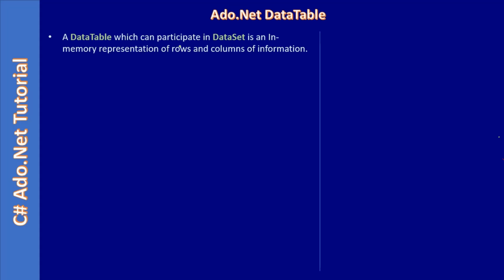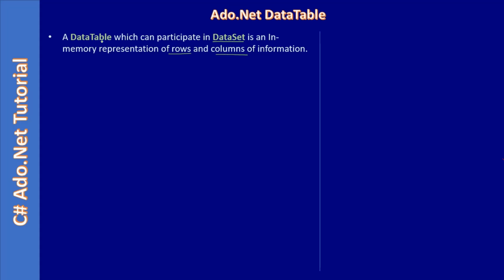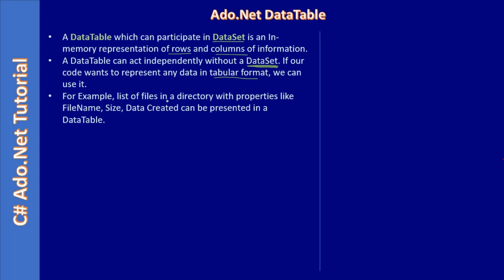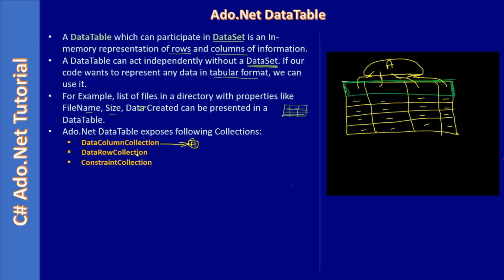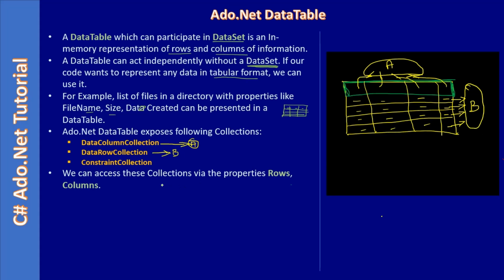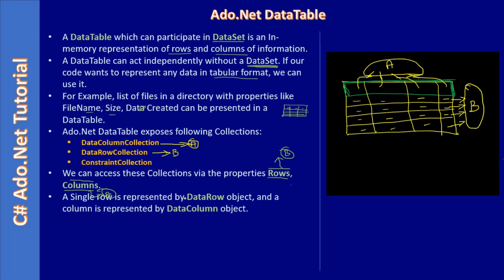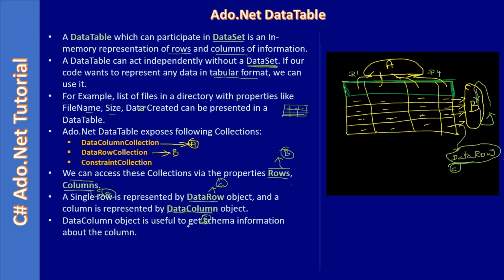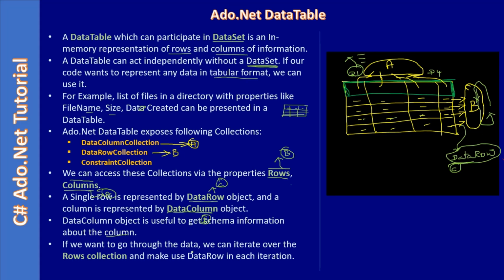DataSet & DataTable | Part 2 - Basics of DataTable | Ado Net Tutorial #021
In this Ado.Net Tutorial, we will learn about the DataTable and how it is formed using the DataColumnCollection and DataRowCollection.